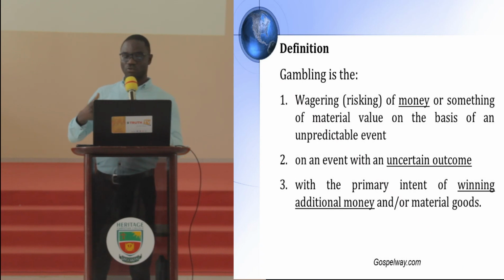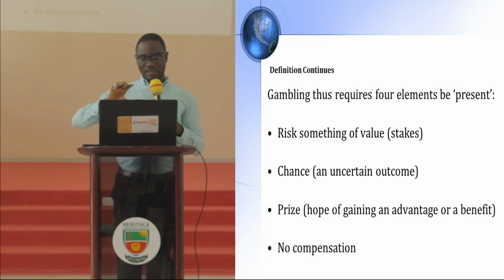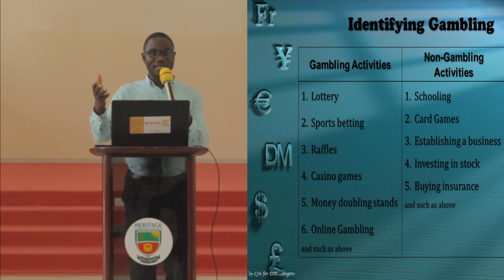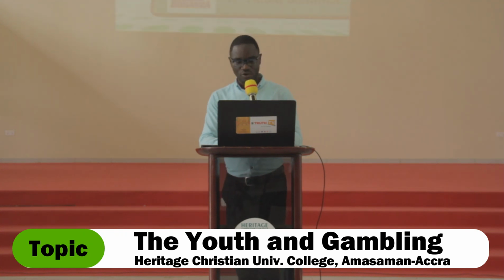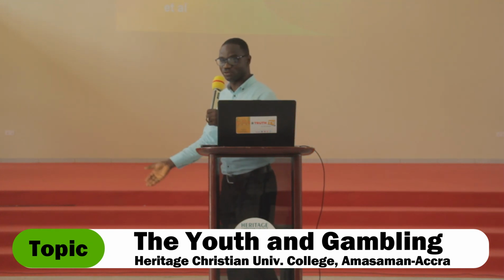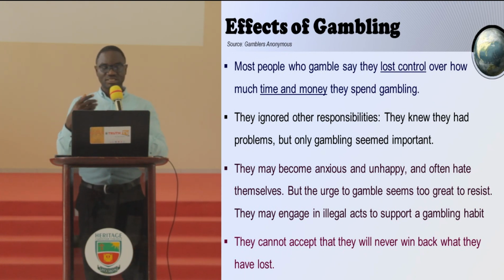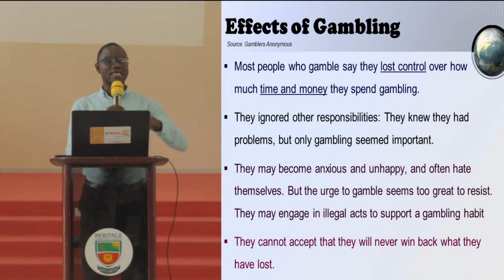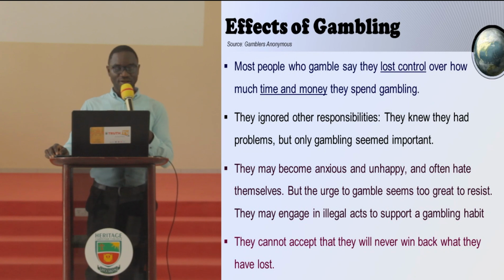The Youth and Gambling - Heritage Christian University College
Heritage Christian University College